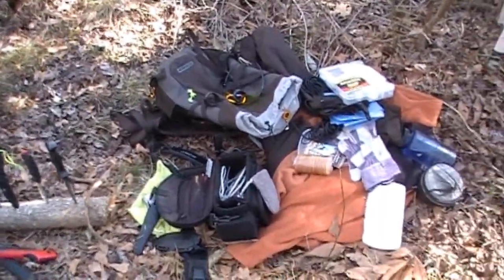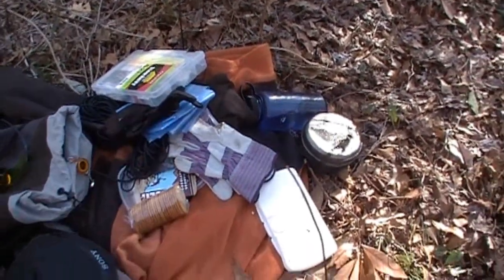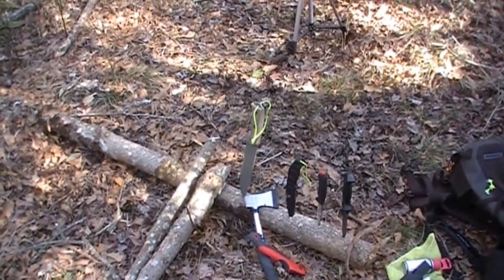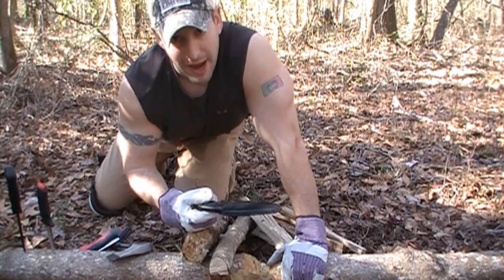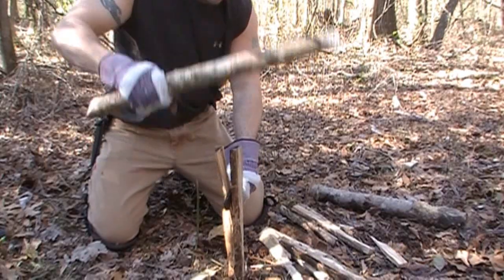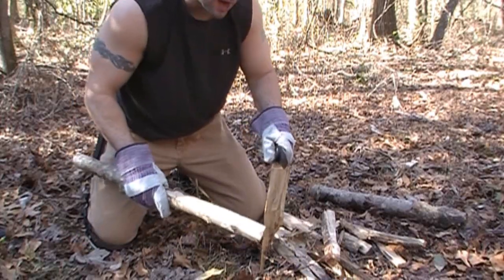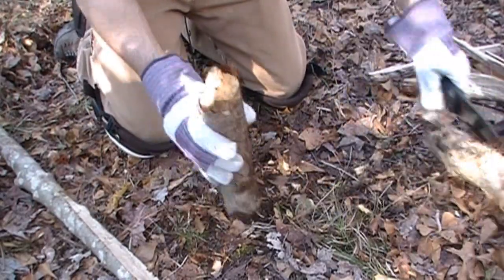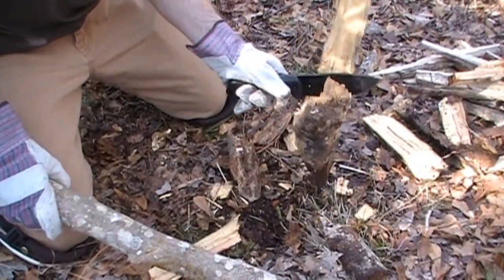VA Fatwood Hunt & Knife Testing, Part 2